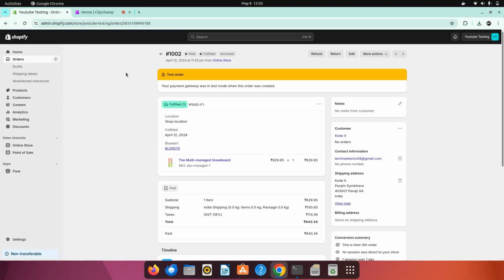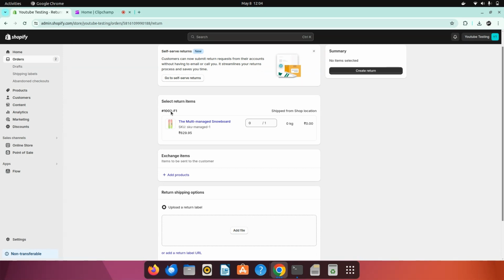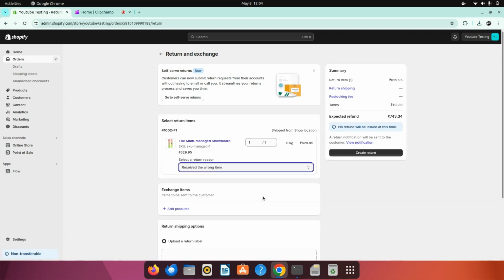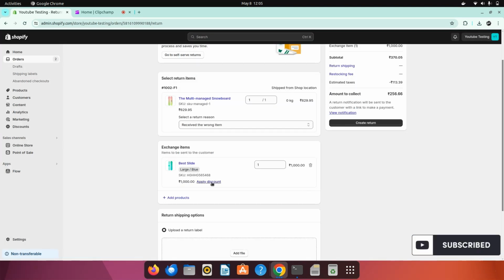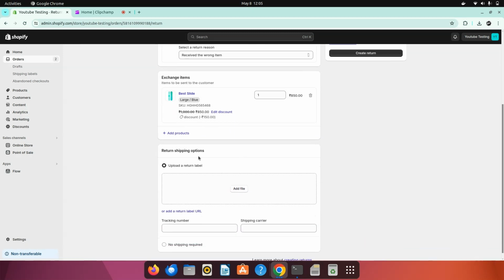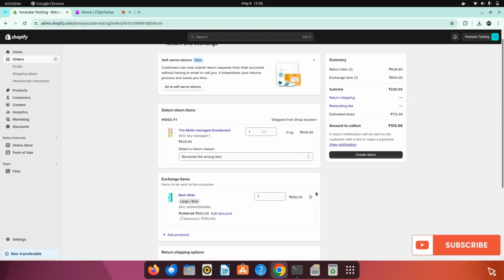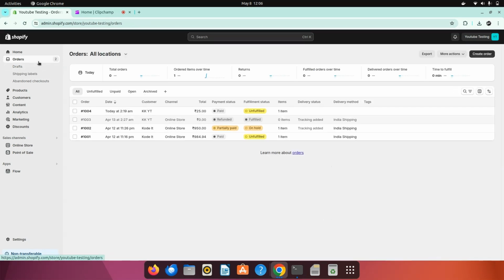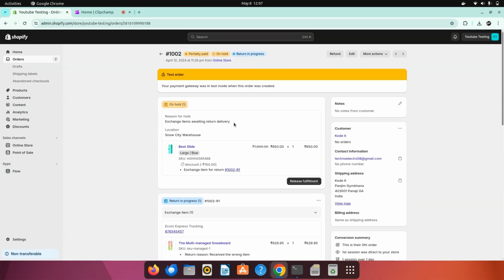How To Return Product On Shopify 2024 (For Beginners)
Bought something on Shopify and need to return it? No worries! This video walks you through the entire return process, step-by-step.  Learn how to initiate a return request.